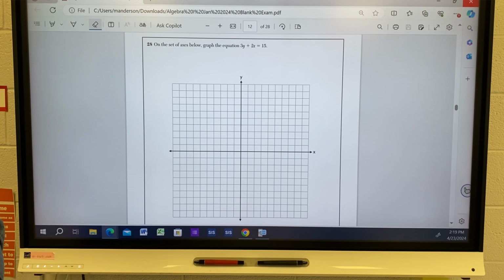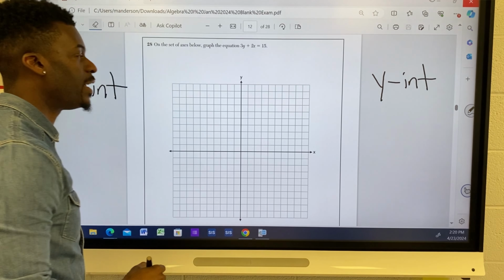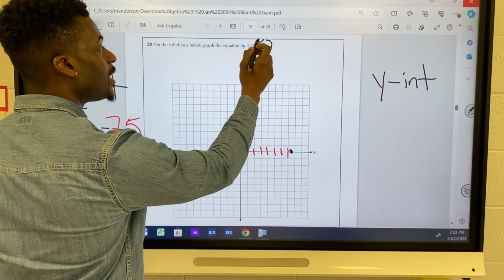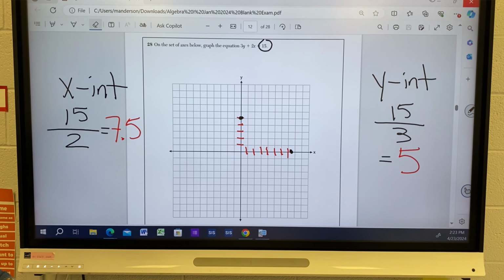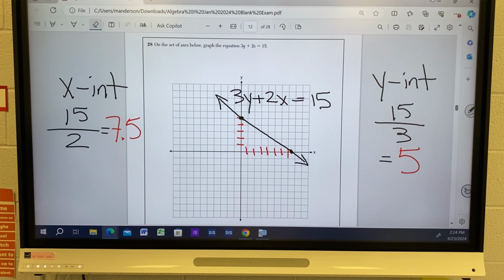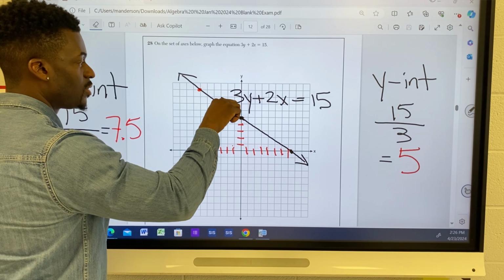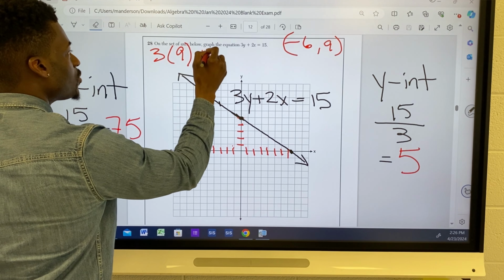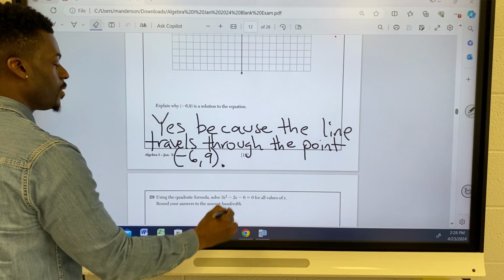January 2024 Algebra I Regents Question 28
In today’s math lesson, we explored graphing lines using the standard form of a linear equation, ax + by = c. We learned that this form provides a convenient way to represent linear equations and visually understand their behavior on a coordinate plane.

To graph a line using the standard form equation, we followed these steps:

1. Find the x-intercept:
To find the x-intercept, we set y = 0 and solve for x or calculate c/a.

2. Find the y-intercept:
To find the y-intercept, we set x = 0 and solve for y or calculate c/b.

3. Plot the intercepts:
Once we have the x-intercept and the y-intercept, we plotted these points on the coordinate plane.

4. Connect the points:
After plotting the intercepts, we drew a straight line through these points to represent the graph of the equation.

This method provides us with a systematic approach to graphing lines and helps us visualize linear relationships effectively.